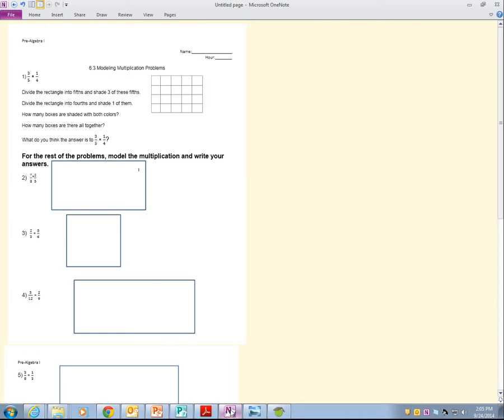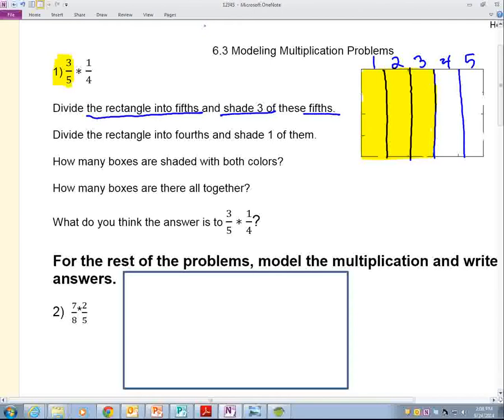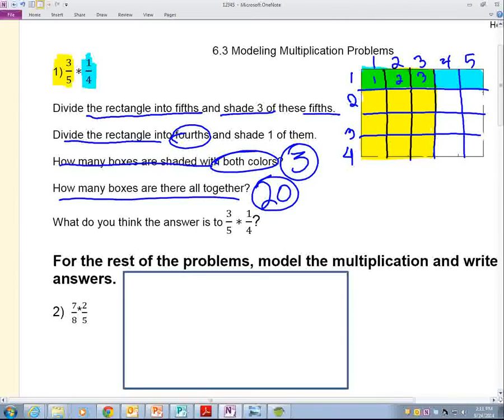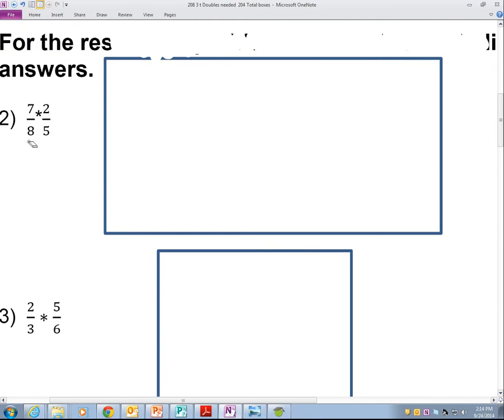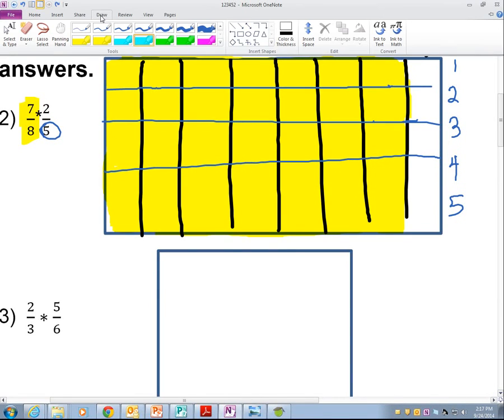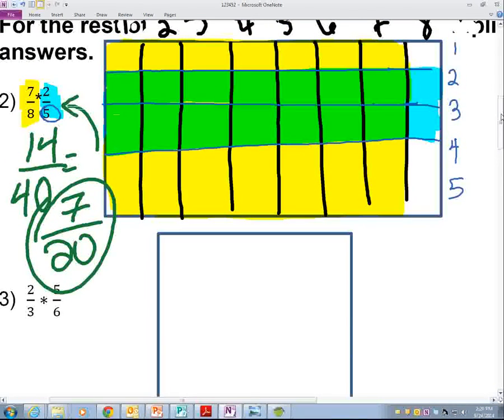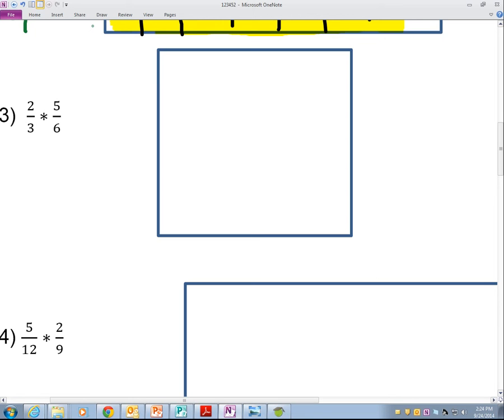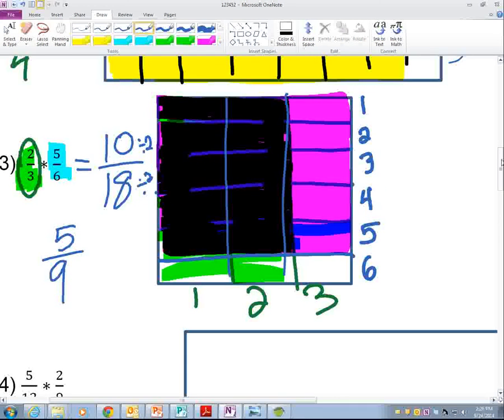6-3 Modeling Multiplication Problems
Modeling the simple concept of multiplying fractions.  Demonstrating how multiplying by a number less than 1 creates a smaller number.